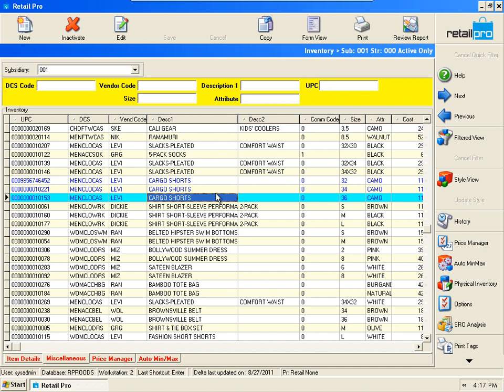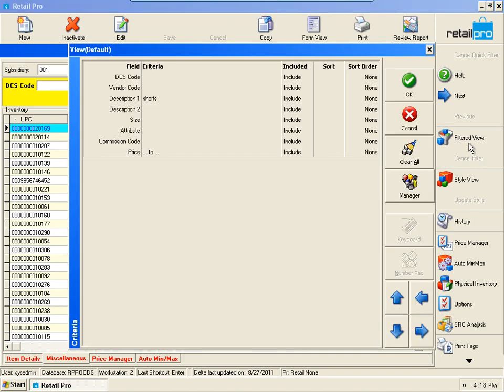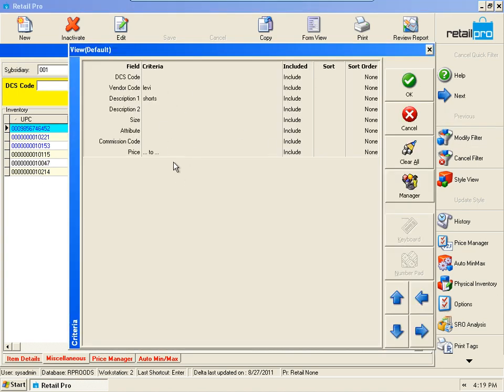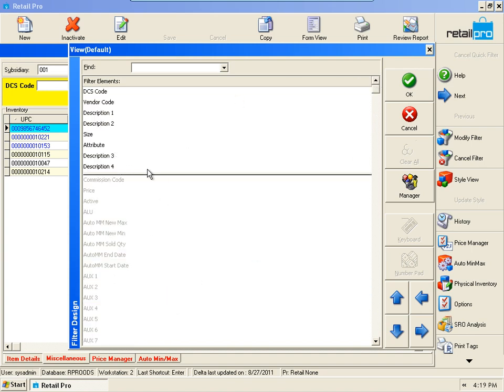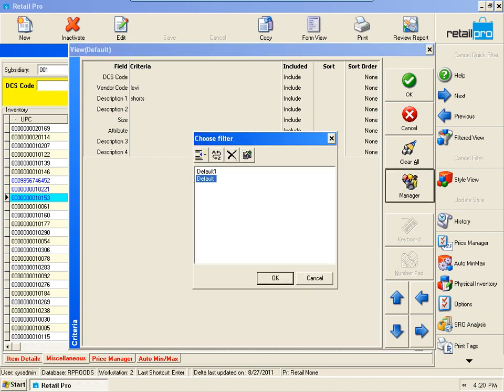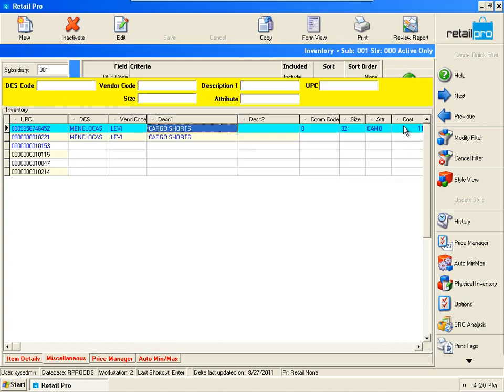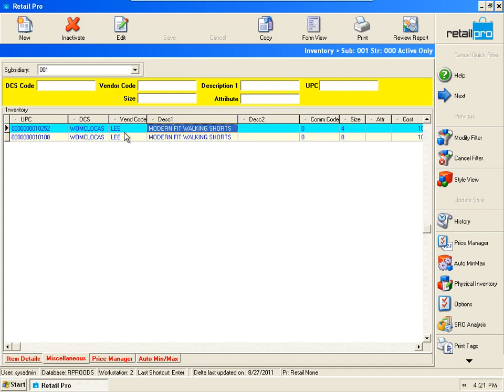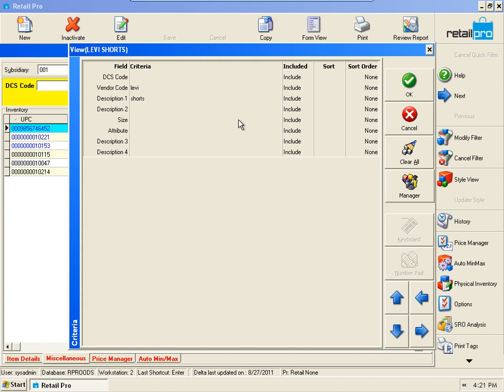6 26 Inventory Mgmt FindingRecords FilterView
6 26 Inventory Mgmt FindingRecords FilterView